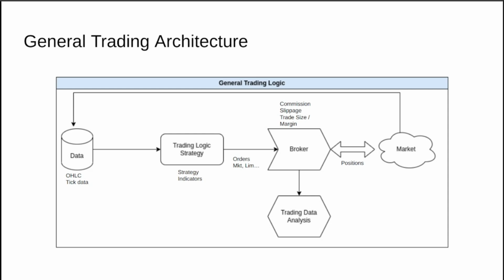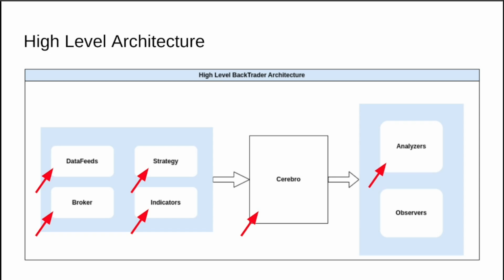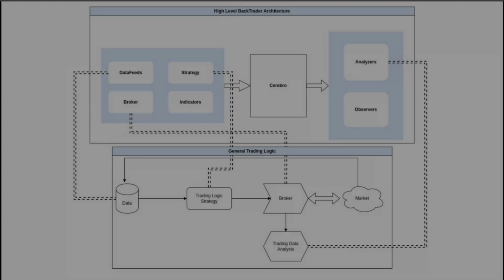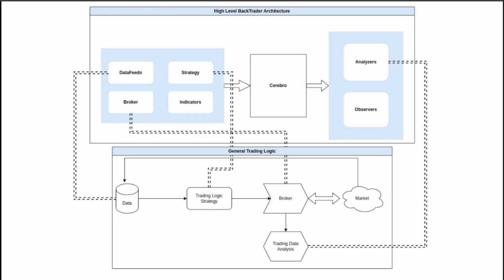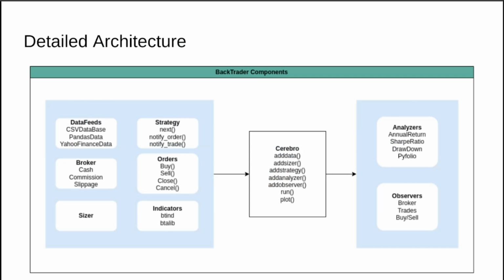1 - An Introduction to Backtrader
Welcome to the Backtrader series, where we will learn everything that has to do with this beautiful library.
BackTrader is clearly one of the most popular pythonic backtesting engines out there and can handle any type of market from Equities, Forex, Futures, and Crypto to Options.
Although it is highly documented, things can get messy and confusing for beginners.
In this master series I will try to explain things using the simple uttermost language; so stick with me as I introduce this series

00:00 introduction
00:38 why backtrader
01:00 generalized trading architecture
02:20 backtrader high-level architecture
03:50 backtrader detailed components
04:20 backtrader course contents